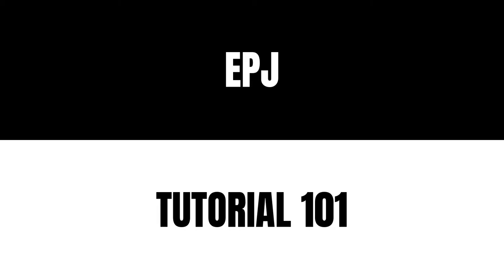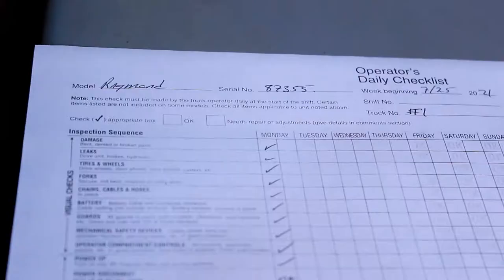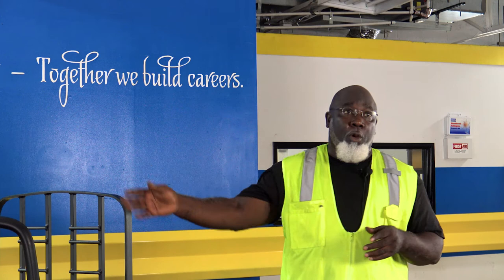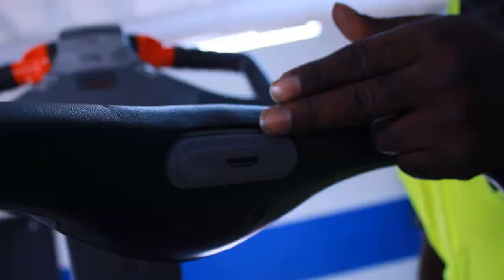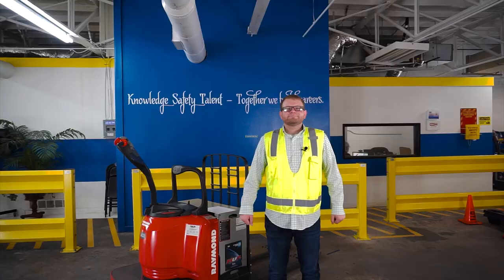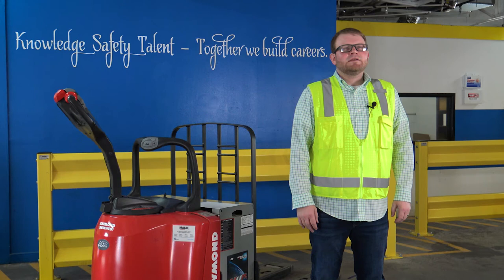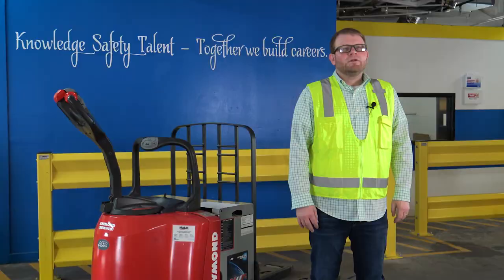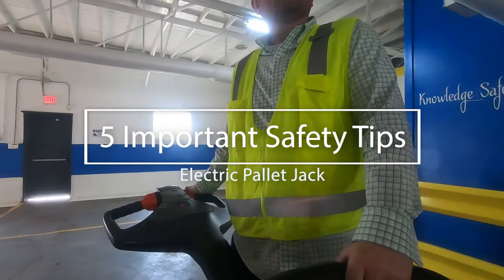EPJ 101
Learn the wonders of the Electric Pallet Jack and how to safely operate it in the warehouse. Belmar has you covered.